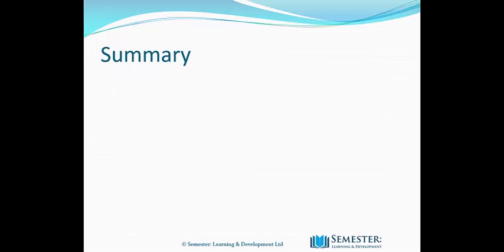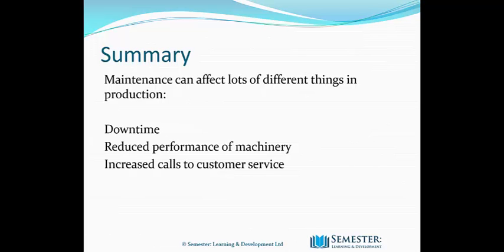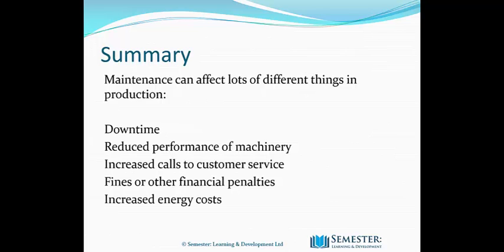Effects of Maintenance